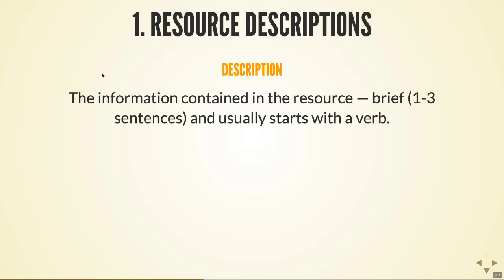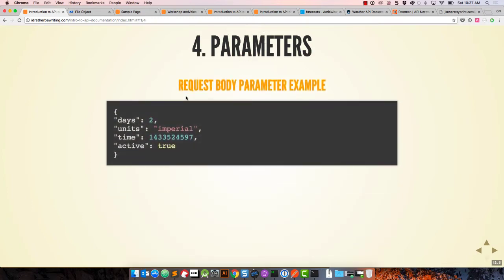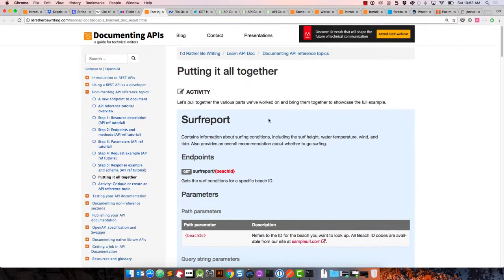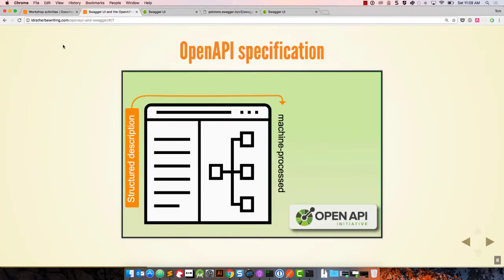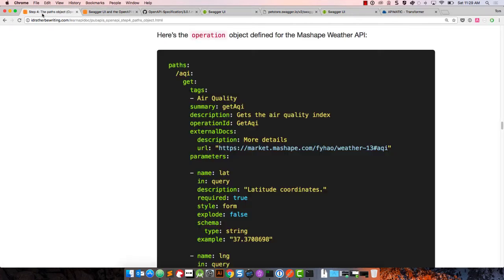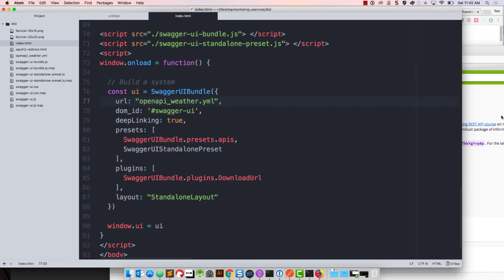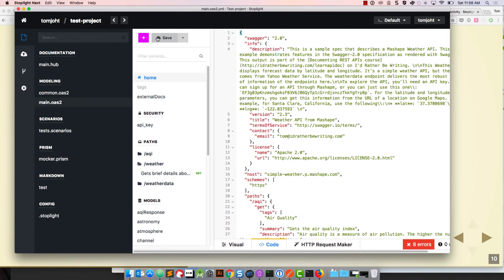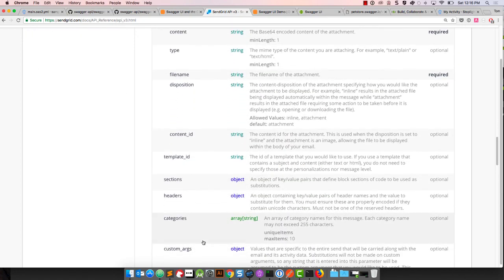API Documentation Workshop: Part II of III (Denver)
for my online course about documenting REST APIs.

for all the videos.

For more recent API documentation workshop recordings, I recently gave a workshop in Nov 2018 that is more recent than the series here.